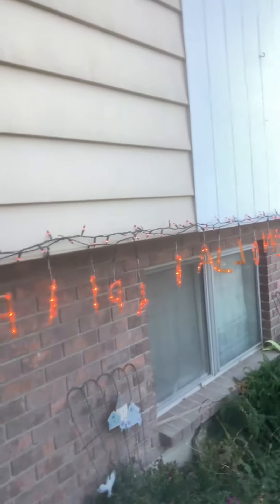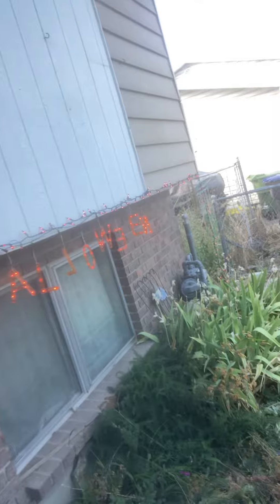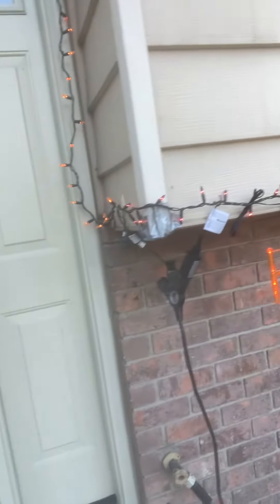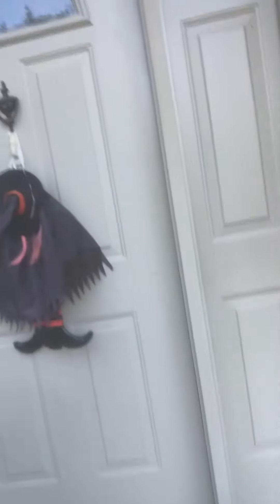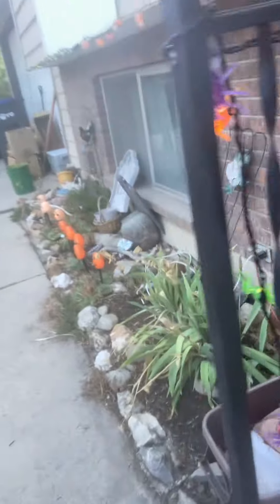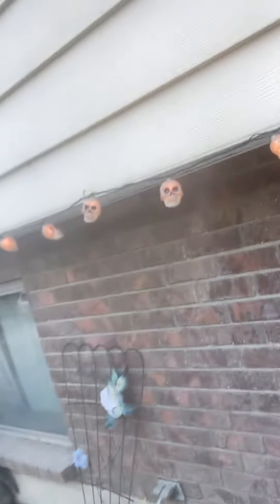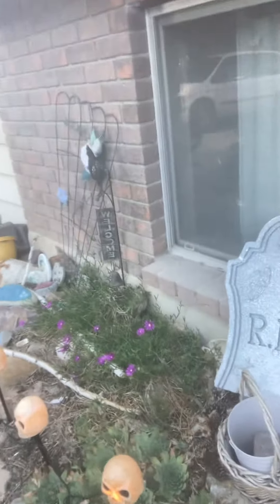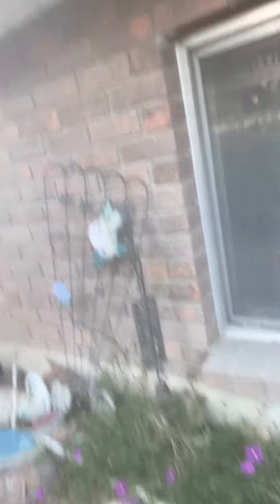Halloween Decorating 2023 Day 1🎃💀👻🕷️🕸️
I finally started decorating for Halloween!🎃👻💀🕷️🕸️